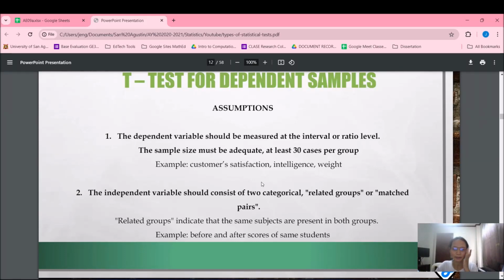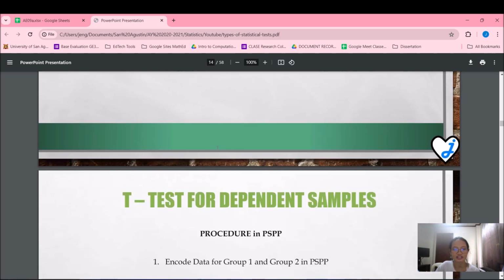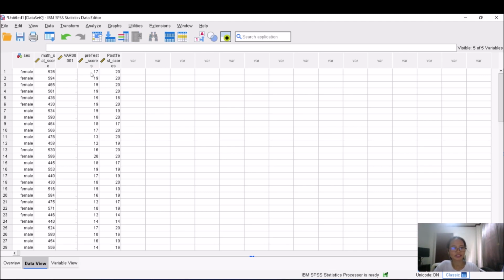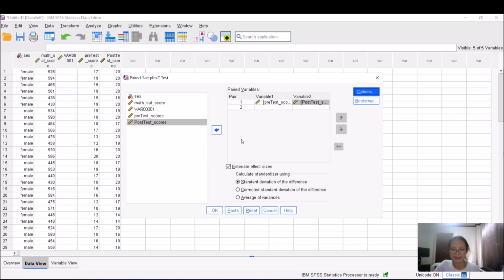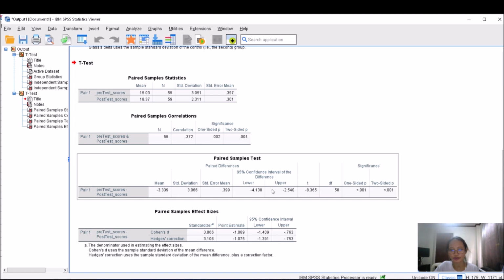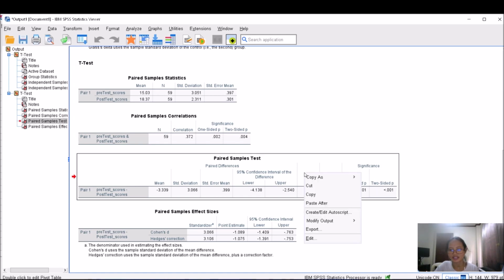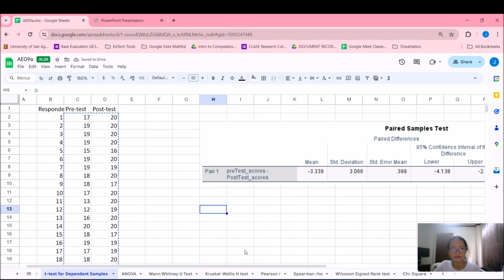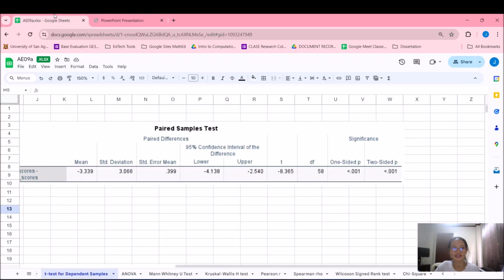T-test for Dependent Samples using SPSS